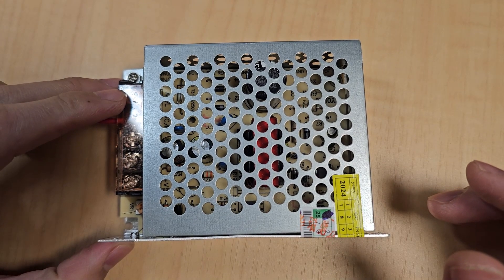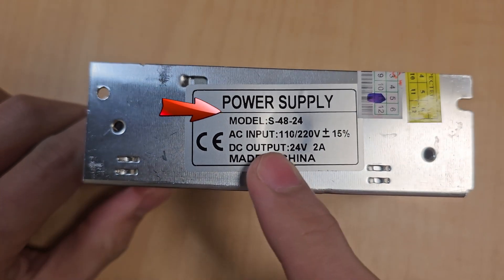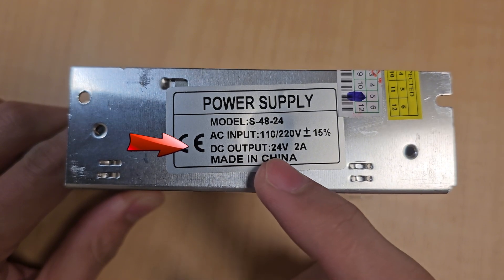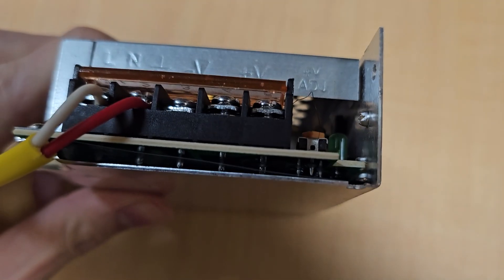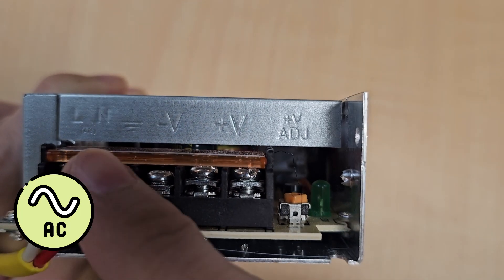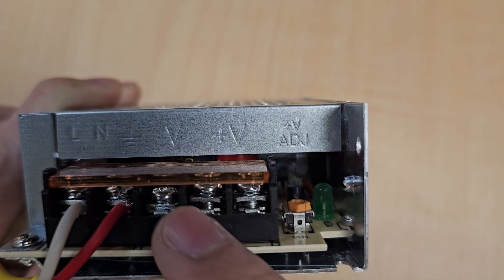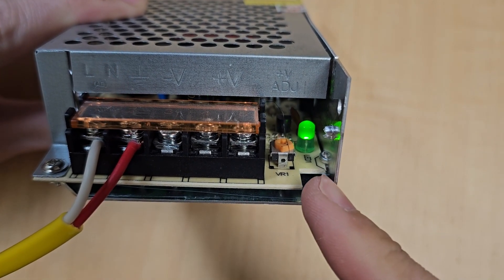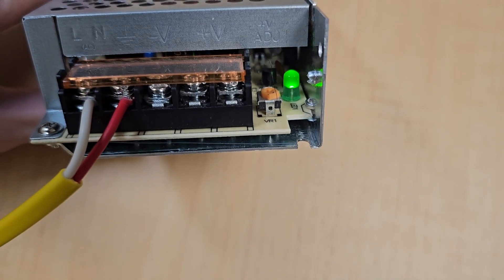What is a Switch Power Supply?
What is a Switch Power Supply? Full Explanation & Working Principle! 🔋💡

Have you ever wondered what a switch power supply is and how it works? In this video, we provide a detailed explanation of switching power supplies, including their working principles, advantages, and real-world applications.

✅ Topics Covered:
🔹 How does a switching power supply work?

Switching power supplies are widely used in electronics, computers, industrial equipment, and renewable energy systems. Understanding their working mechanism will help you make better decisions when choosing a power supply for your projects!